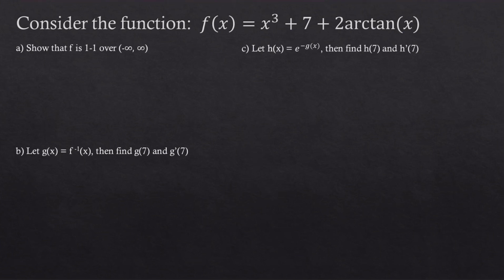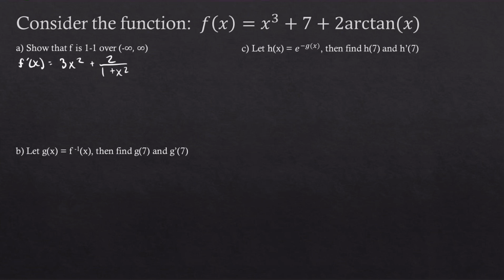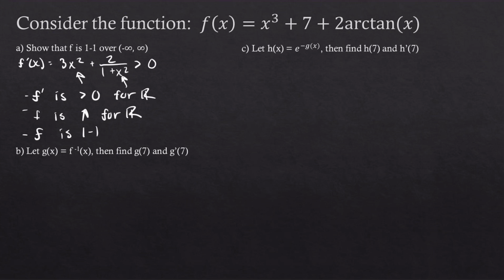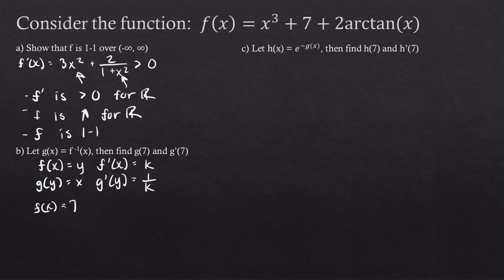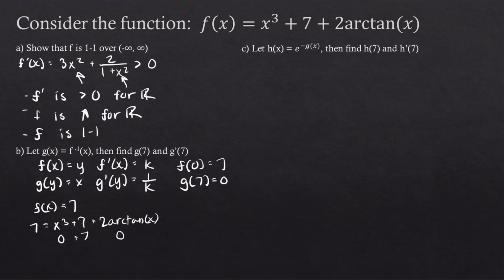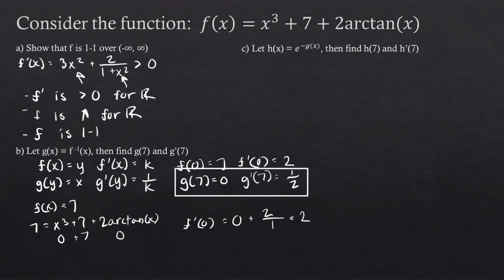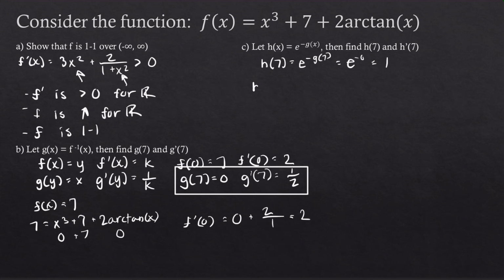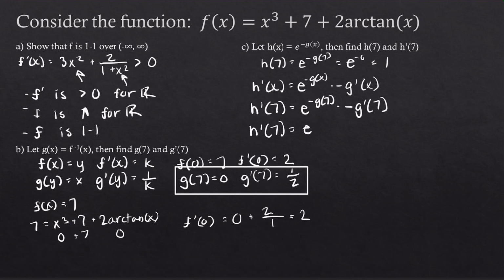How to find the Derivative of an Inverse Function | Calculus II Learning